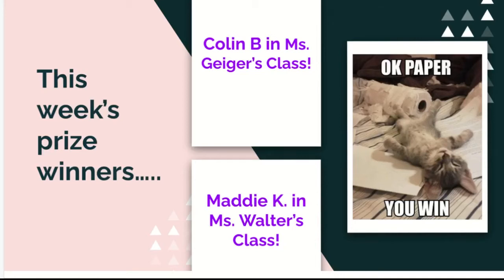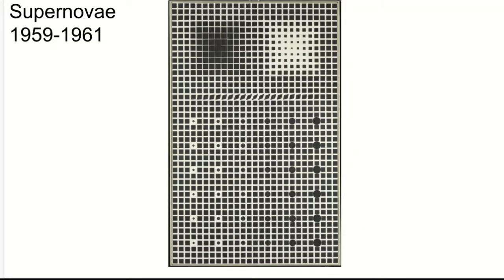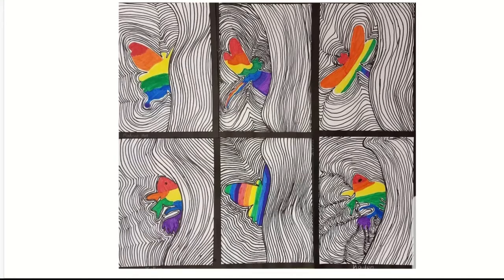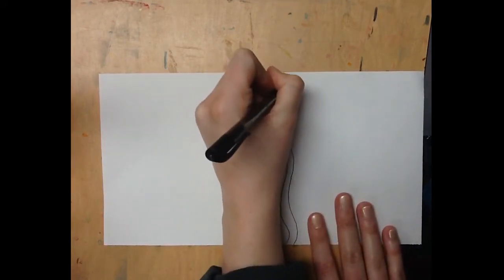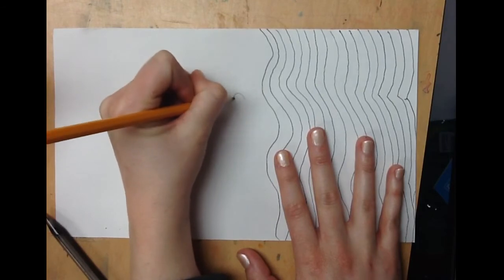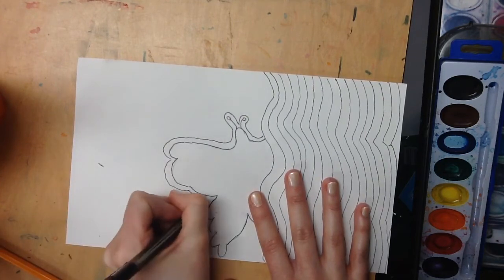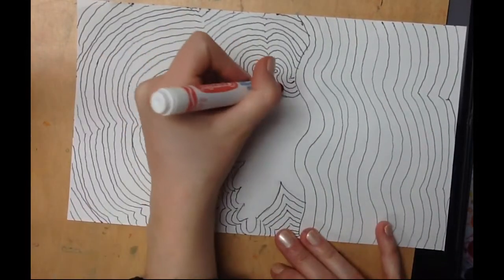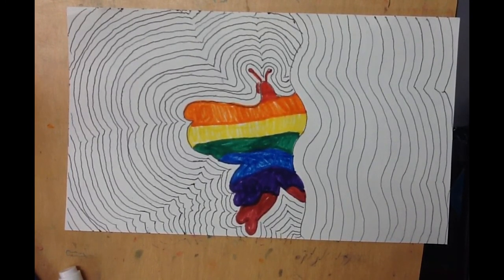Victor Vasarely Op Art